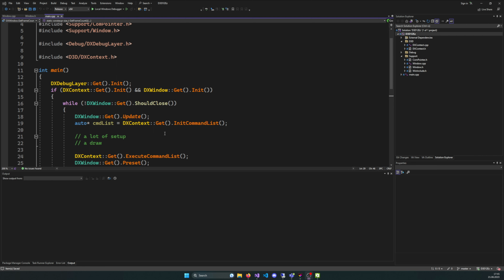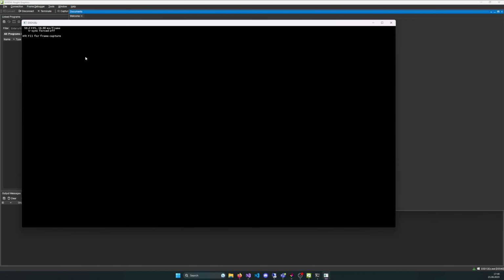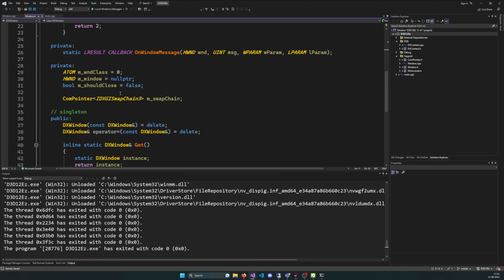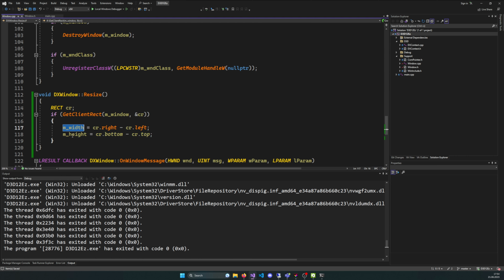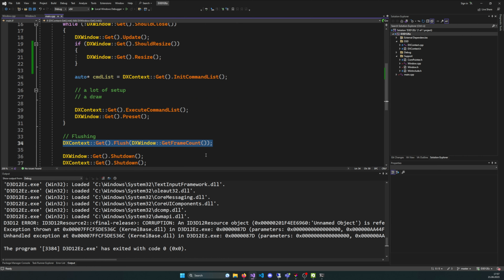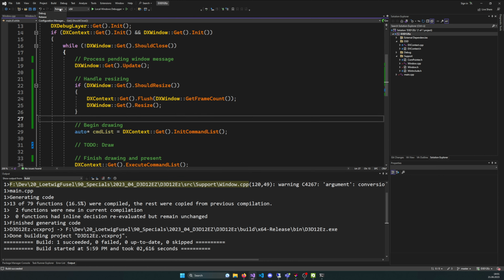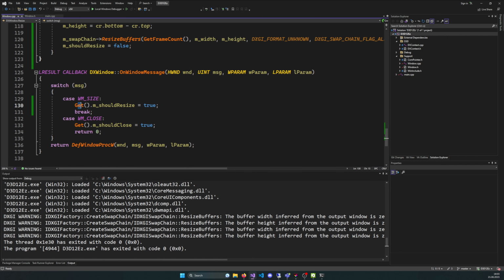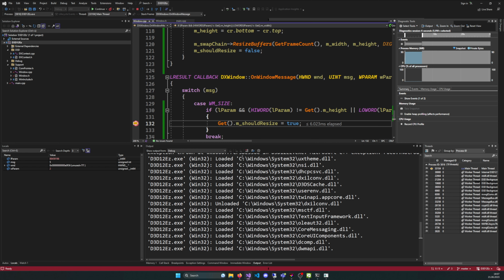Resizing the SwapChain | D3D12 Beginners Tutorial [D3D12Ez]